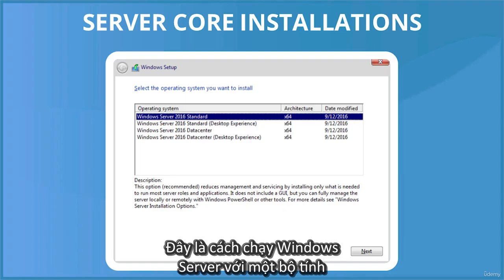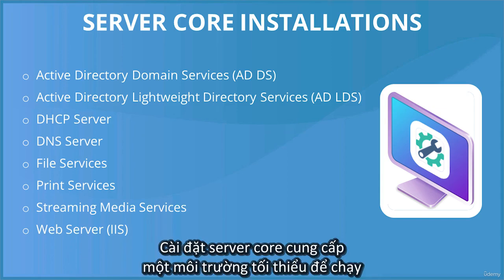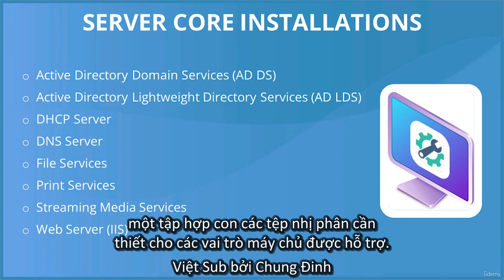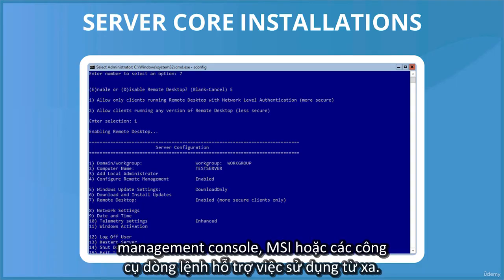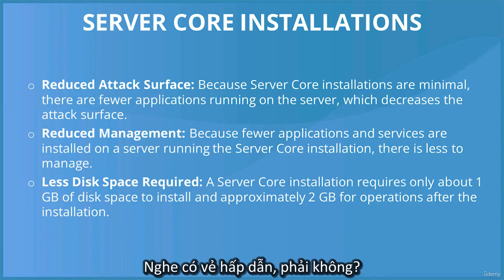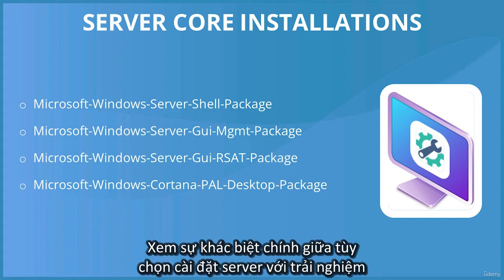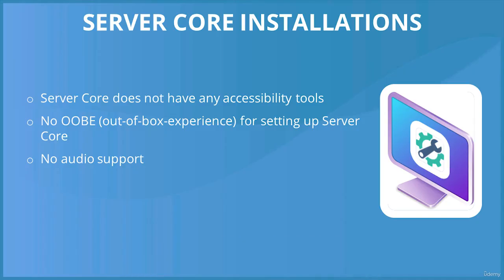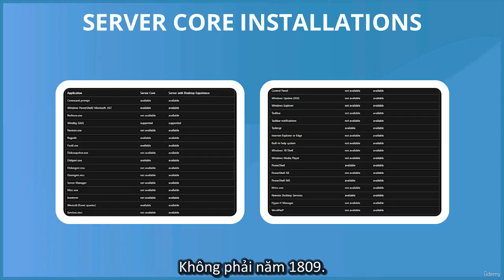2 Server Core Installations